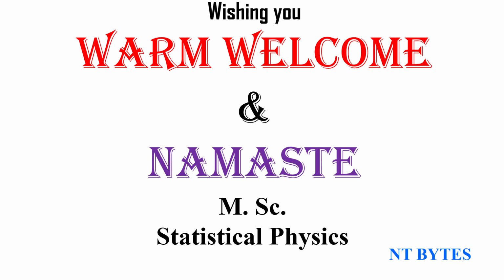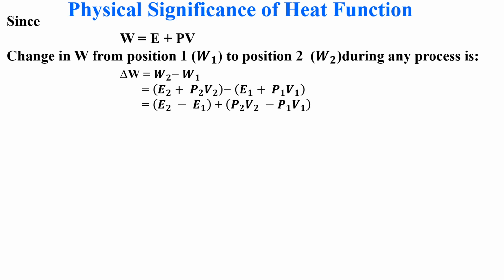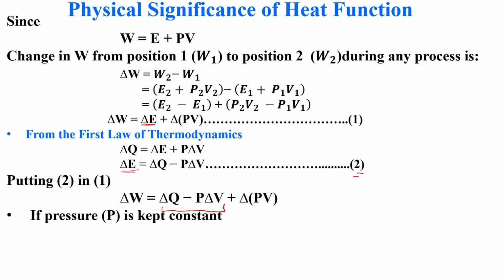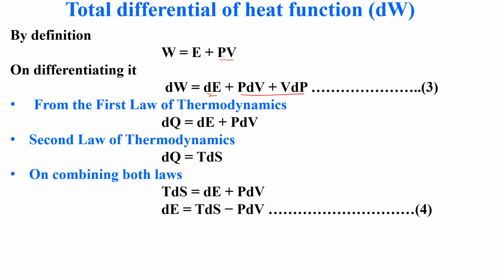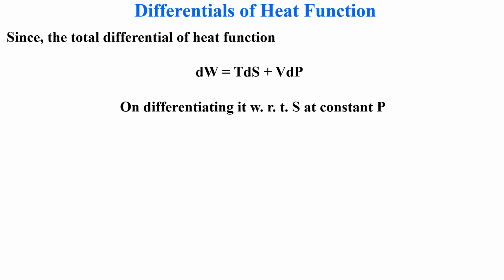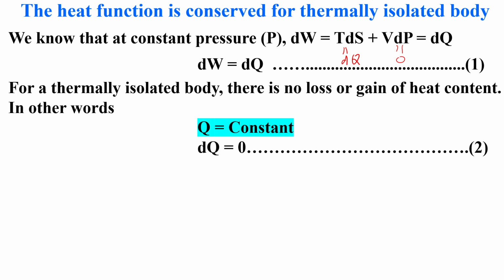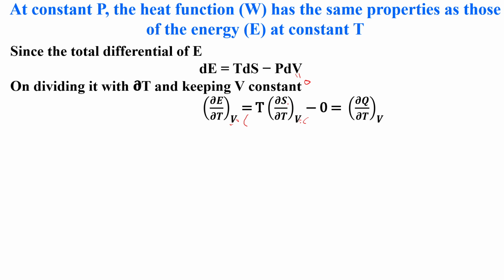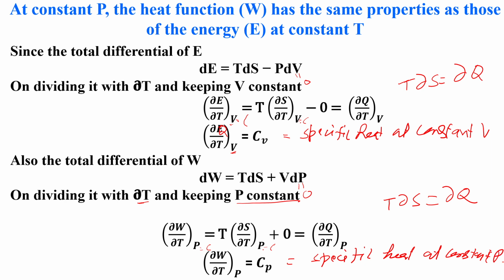heat function significance differential msc statisticalphysics landau hpushimla spumandi